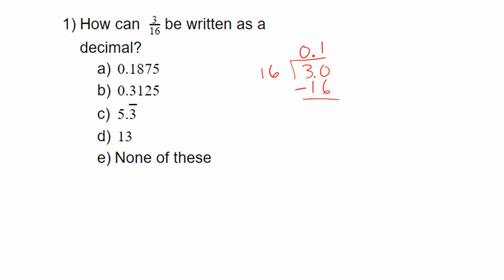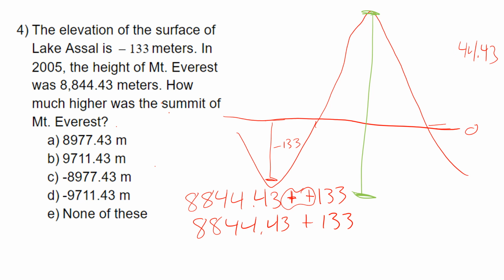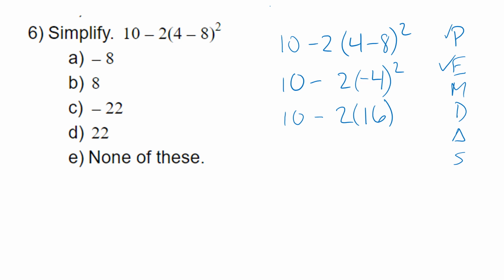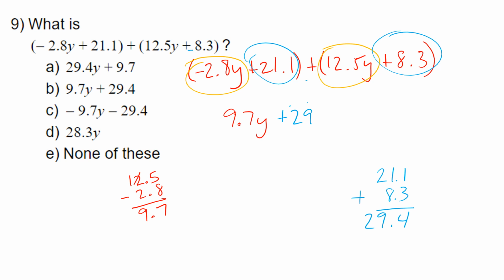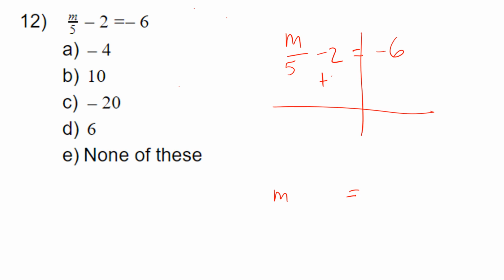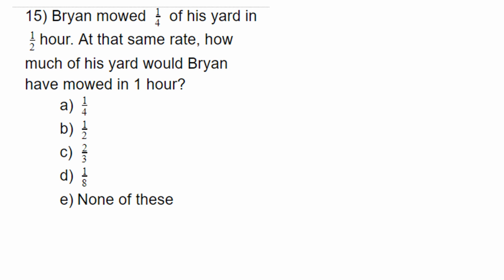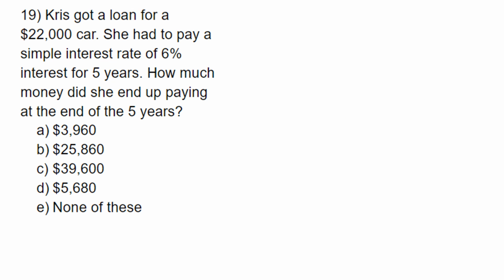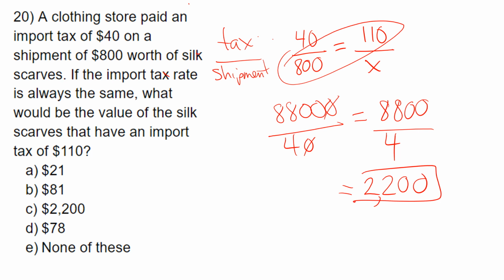Math 7 Midterm part 2 18 19